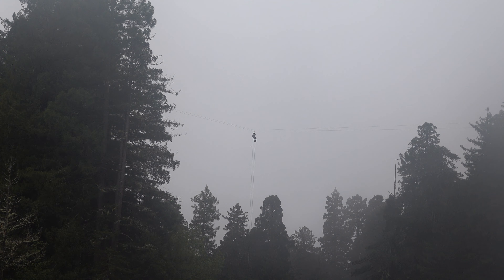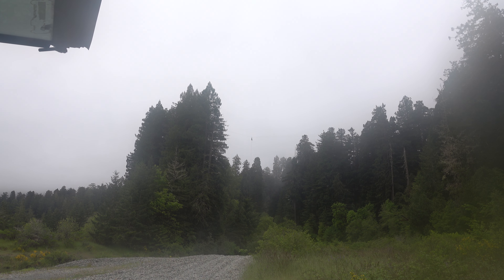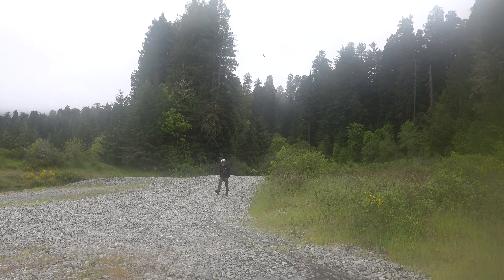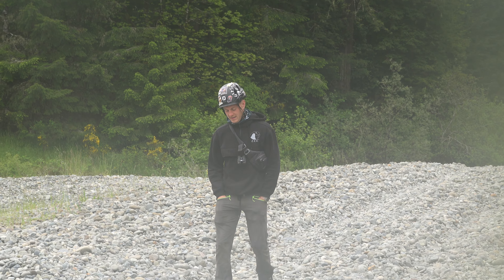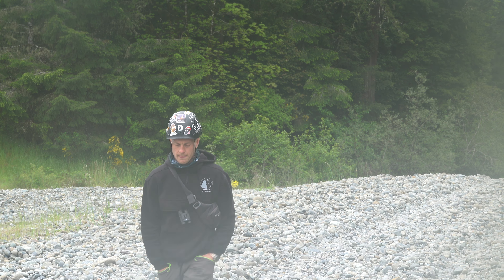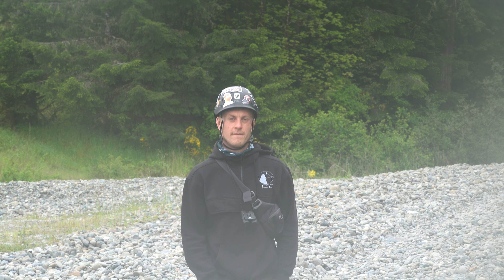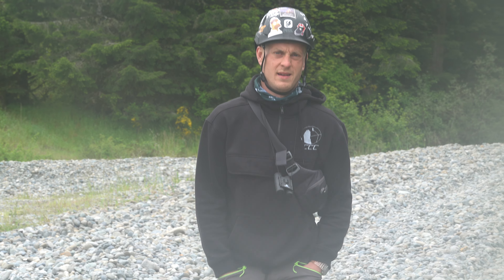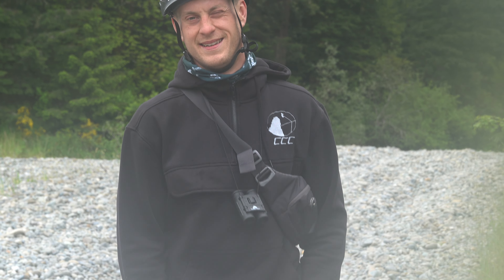Highline Ecology with Canopy Climbing Collective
Everything you ever wanted to know about highline rigging in the forest.